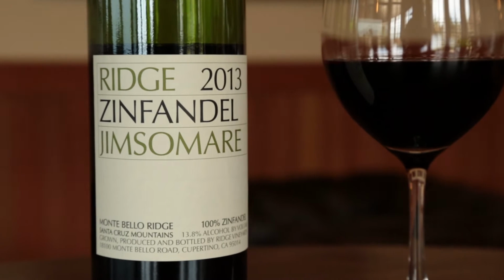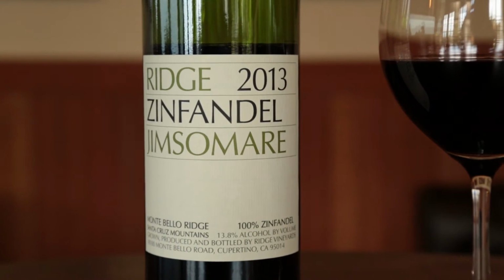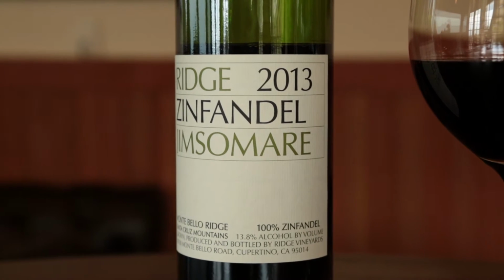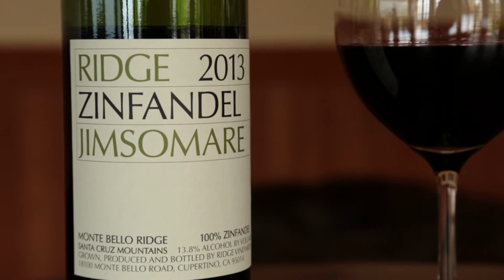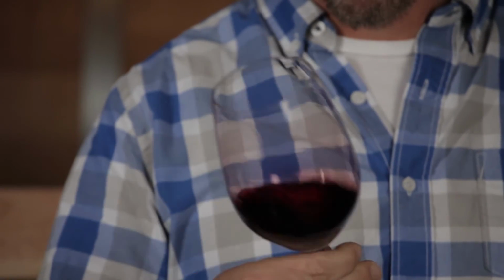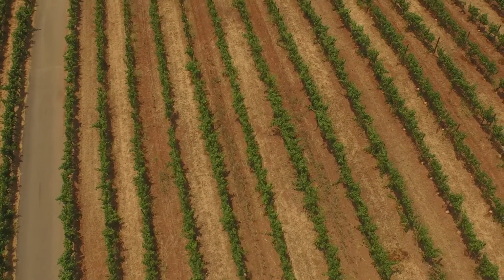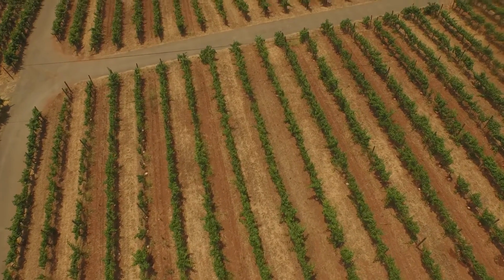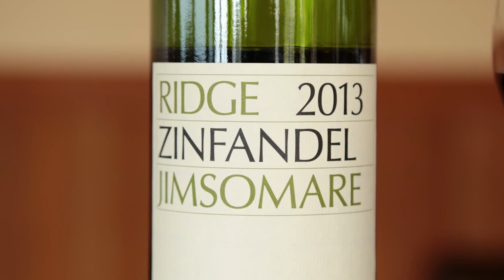2013 JIMSOMARE ZINFANDEL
Watch winemaker Eric Baugher taste and talk about the 2013 Jimsomare Zinfandel.